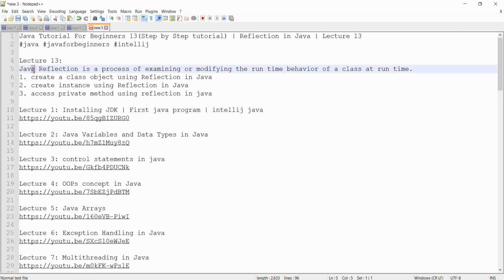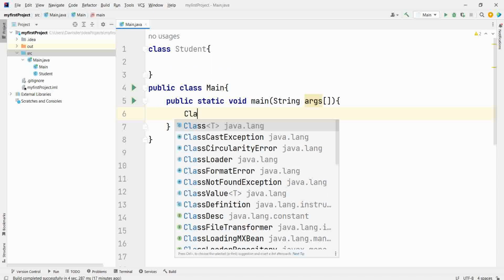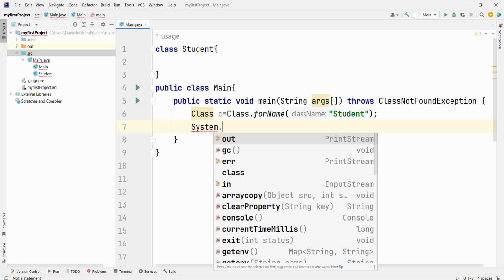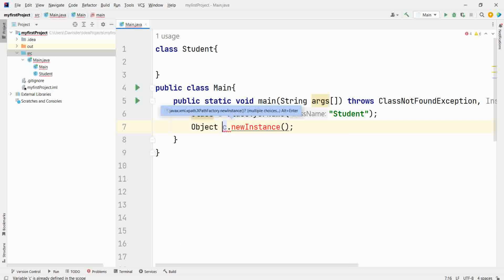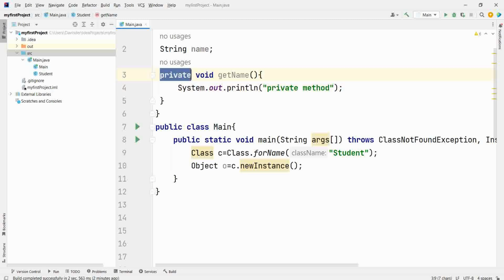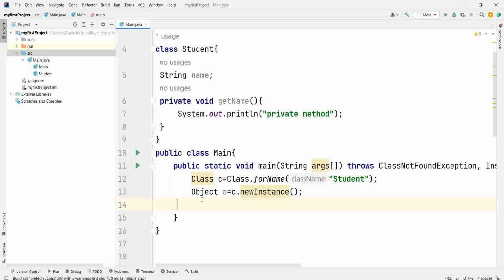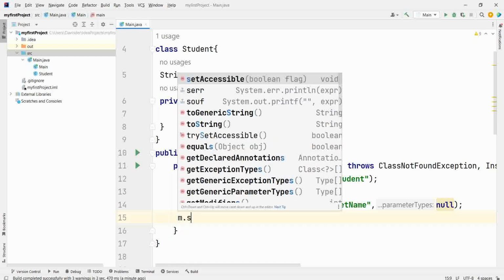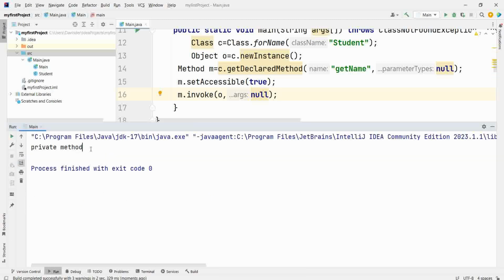Reflection in Java | Lecture 13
Java Tutorial For Beginners 13(Step by Step tutorial) | Reflection in Java | Java Reflection | Lecture 13

Lecture 13:
Java Reflection is a process of examining or modifying the run time behavior of a class at run time.
1. create a class object using Reflection in Java
2. create instance using Reflection in Java
3. access private method using reflection in java

intellij
intellij java
java tutorial
java tutorials
java classes
java for begineers
java scripting tutorial for begineers
java programming
java course
java setup for windows 10
java setup for windows
java setup in intellij
java setup
java environment setup
java environment setting class path
jdk installation in windows 10
jdk download
jdk in java
jdk 11 lakh
java path setting in windows 10
java path setup
java learning
intellij idea
intellij idea tutorial java
intellij installation
intellij tutorial
intellij java
intellij first java project